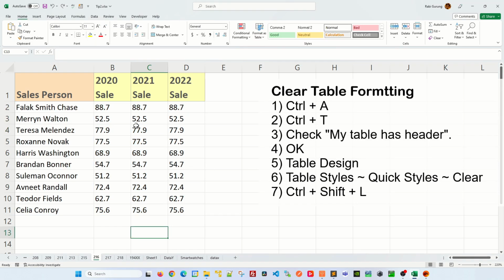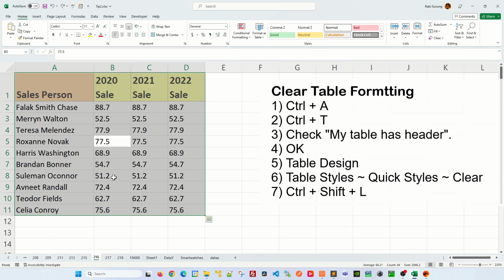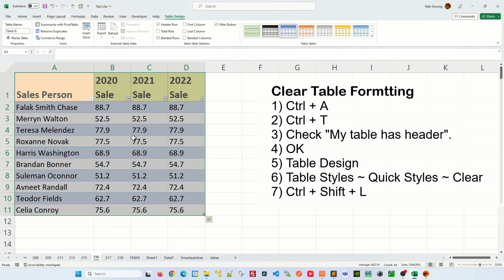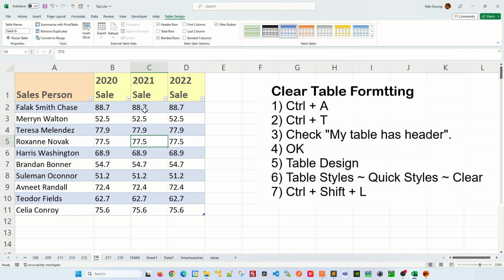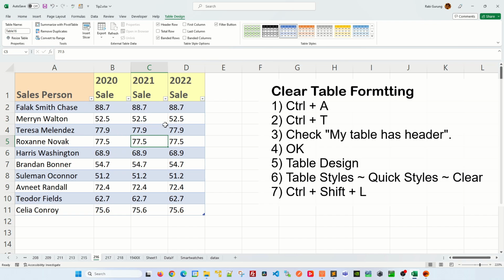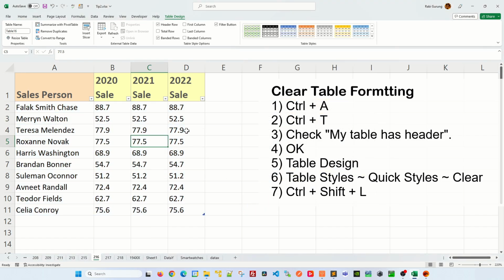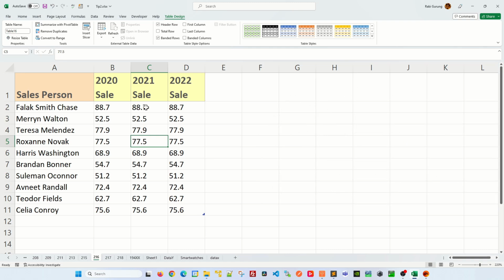How do you convert to a table without changing formatting in Excel? - Excel Tips and Tricks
Learn how to convert to a table without changing formatting in Excel. We will cover on how do I remove table formatting in Excel but keep data, or sometime asked as how do I remove table formatting from keep data.

These are the steps outlined in the video.

1) Ctrl + A
2) Ctrl + T
3) Check "My table has header".
4) OK
5) Table Design
6) Table Styles ~ Quick Styles ~ Clear
7) Ctrl + Shift + L

Increase table size
1) Scroll down
2) Table resizer handle, click and drag.